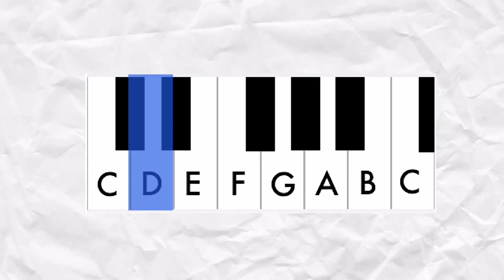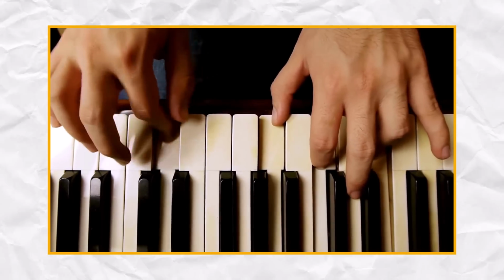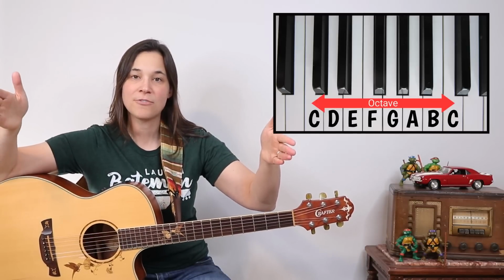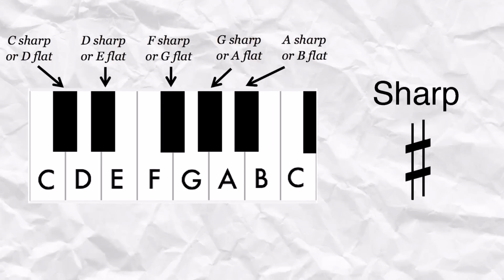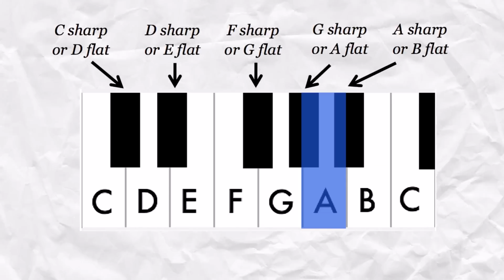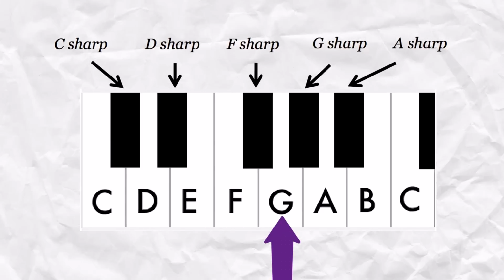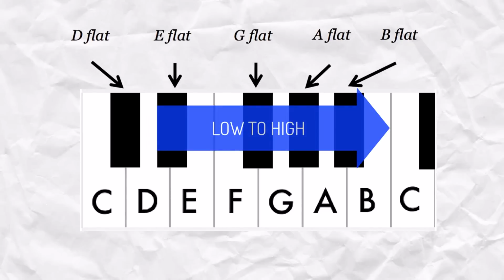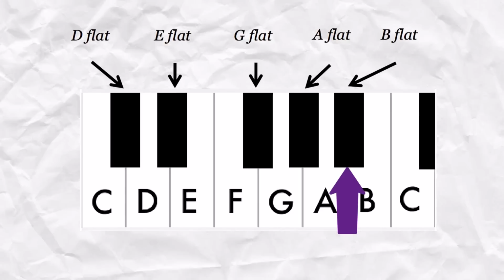Learn the Musical Alphabet in 5 Minutes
Learn the Muscial Alphabet in 5 Minutes ✅ Support Lauren's Channel by Purchasing her 7 LEVEL GUITAR SYSTEM

Hey guitar enthusiasts! 🎸 In today’s lesson, we’re diving into the musical alphabet – the foundation of music theory and the language of all musicians. Understanding this will make concepts like chords and scales click into place, whether you’re playing guitar, piano, or any other instrument.

The musical alphabet is simple: A, B, C, D, E, F, and G. But here’s the twist – there are 12 notes in total, thanks to sharps (#) and flats (♭). On a piano, it’s straightforward with its linear layout: white keys are the natural notes, and black keys are the sharps/flats. On guitar, it’s a bit trickier due to its unique layout, but that’s where the fun begins!

We’ll explore how notes flow, how sharps and flats work, and why chords like A, C, or G are named the way they are. Plus, I’ll share an easy trick to remember sharps and flats as “identical twins with different names.”

By the end of this video, you’ll have a solid grasp of the musical alphabet, and you’ll be ready to dive deeper into chords. Ready to play? Watch my next video to learn your first four chords and start playing songs today! 🎶

⏱Learn the Muscial Alphabet in 5 Minutes Chapters: ⏱

0:00 - Introduction to the Musical Alphabet
0:20 - Importance of Learning the Musical Alphabet
0:45 - Overview of the Seven Notes: A, B, C, D, E, F, G
1:10 - Explanation of 12 Notes in Music
1:45 - Why Pianos Are Great for Visualizing Notes
2:10 - Understanding Sharps and Flats (Black Keys)
2:45 - The Difference Between Sharps (#) and Flats (♭)
3:10 - Identical Twins: Sharps and Flats as the Same Note
3:40 - Moving from High to Low Notes (Descending Order)
4:10 - Explaining Chords and How Notes Are Related
4:40 - Wrapping Up and Introduction to Learning First Chords

Lauren :)